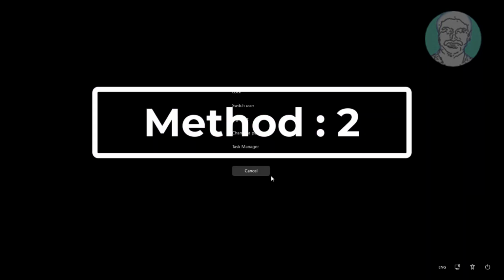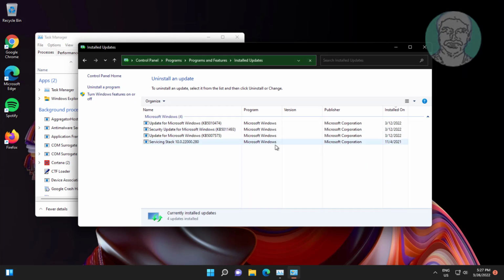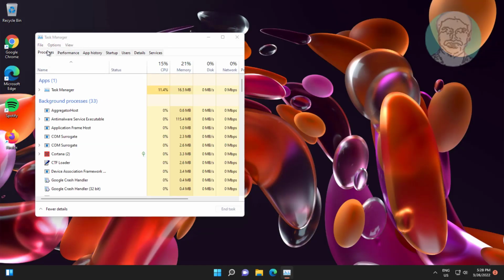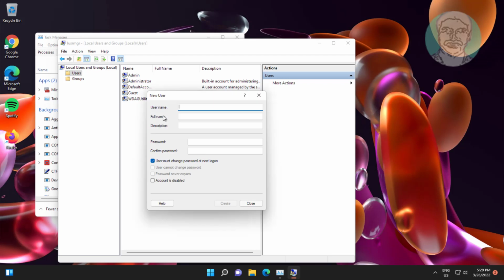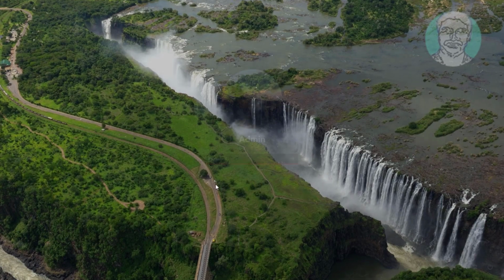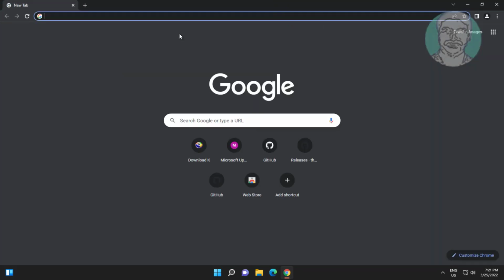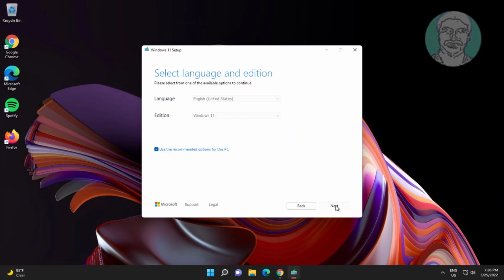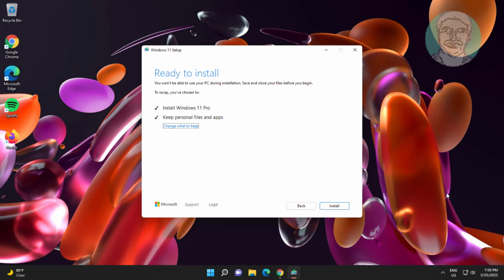Start Menu and Taskbar Not Showing In Windows 11 Fix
This Tutorial Helps to Start Menu and Taskbar Not Showing In Windows 11 Fix

00:00 Intro
00:09 Method 1 - Restart Windows Explorer
00:33 Method 2 - Uninstall Recently Installed Update
01:36 Method 3 - Create New User with Administrator Rights
03:21 Method 4 - Update Windows 11 Using Windows Installation Media
04:52 Closing